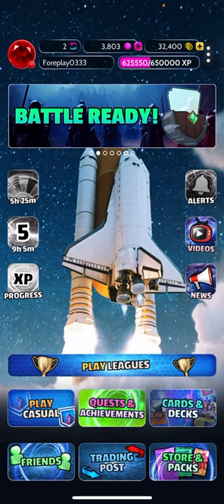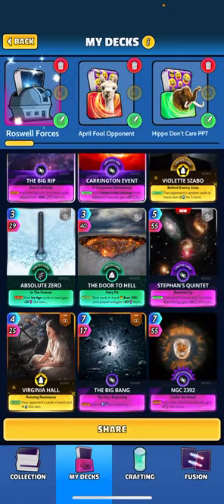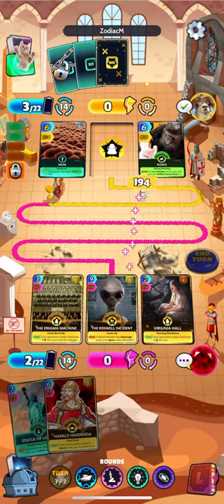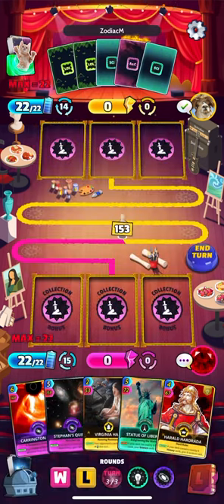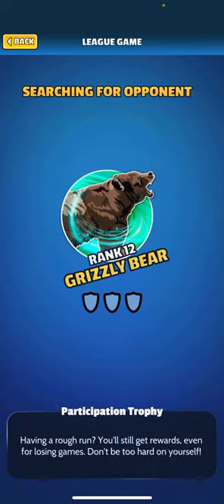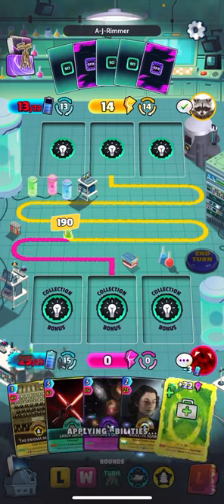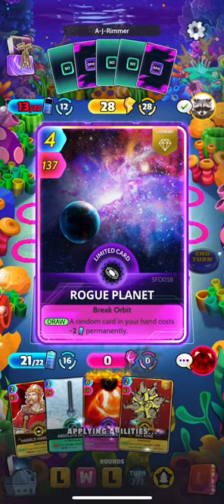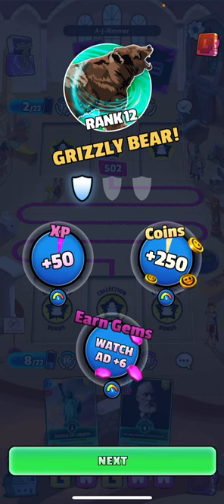A Knights Tale! Roswell Forces Deck!! Cards, the Universe, and Everything (Cue Cards)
CODE: ULE-ETS-EV0